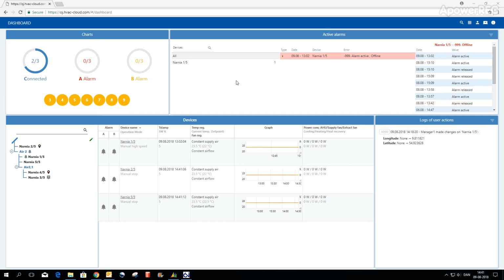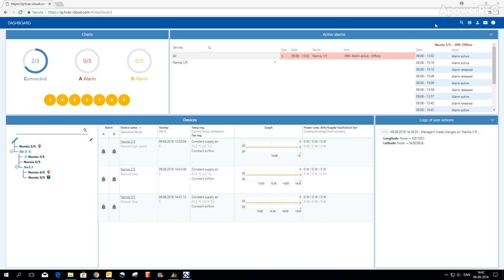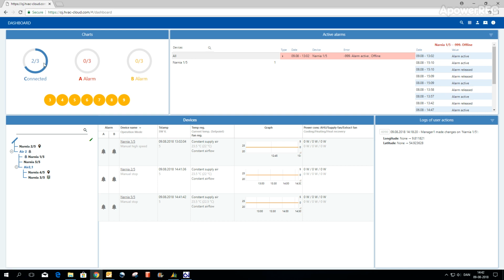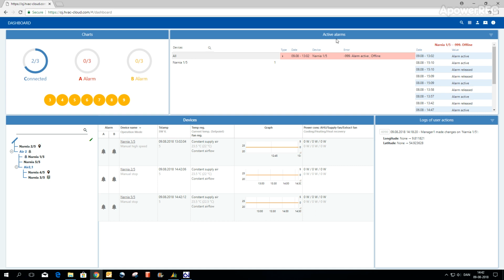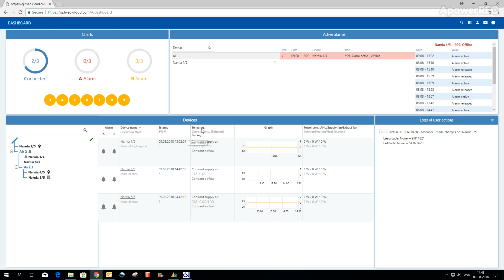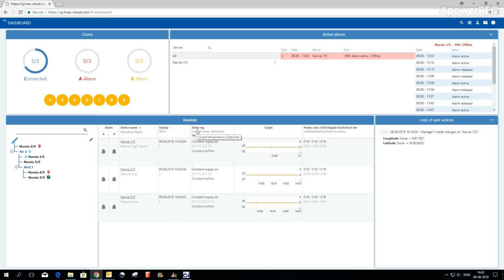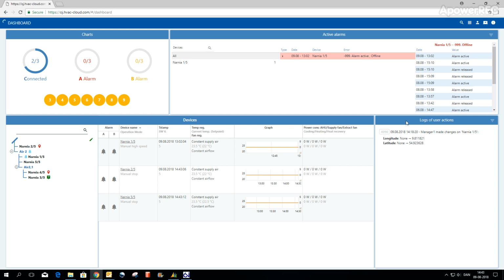Quick introduction to dashboard in OJ Air Cloud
Short video introduction how to use the dashboard in OJ Air Cloud.